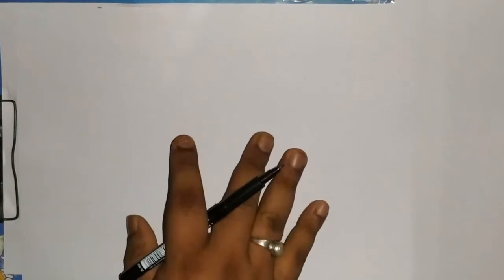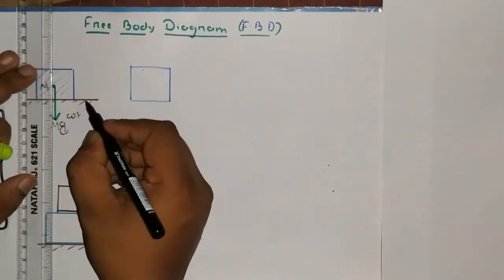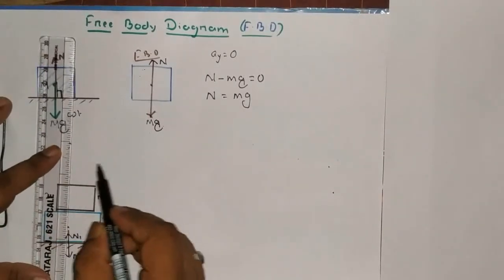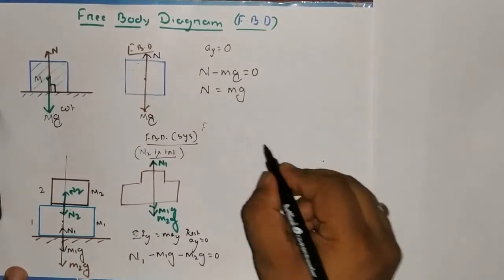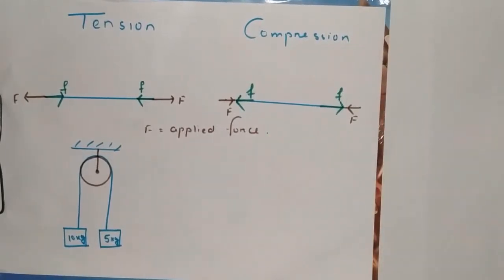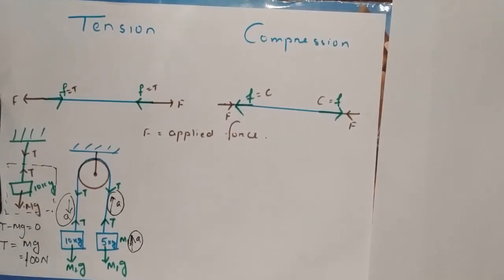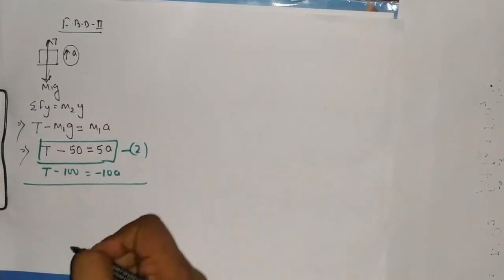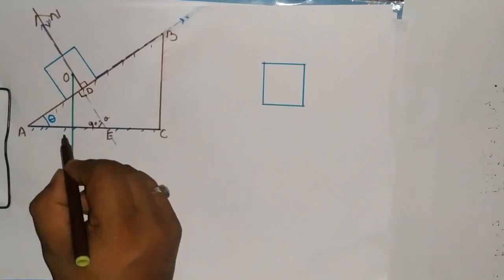FREE BODY DIAGRAM part 1